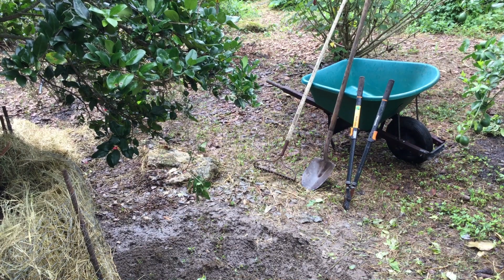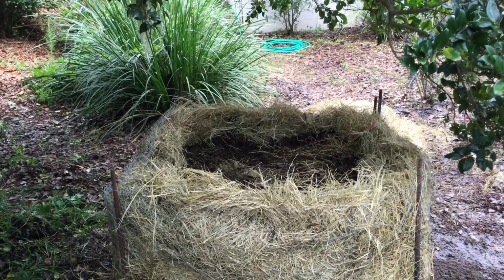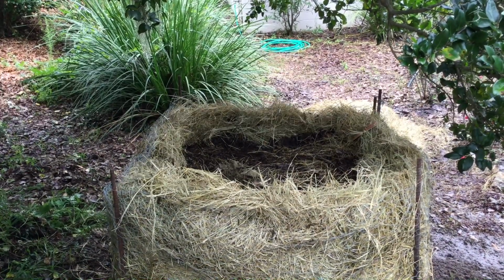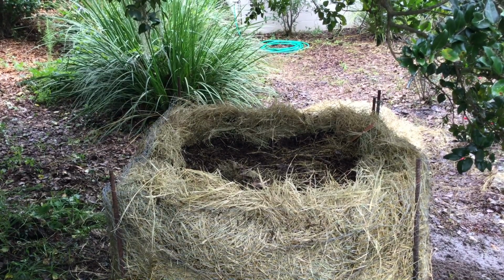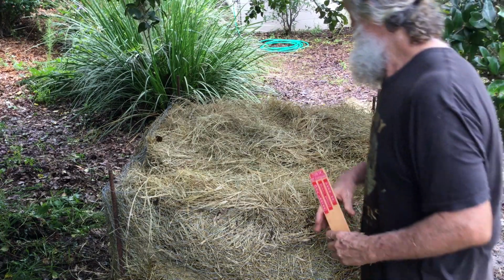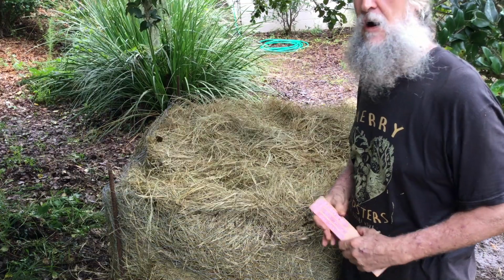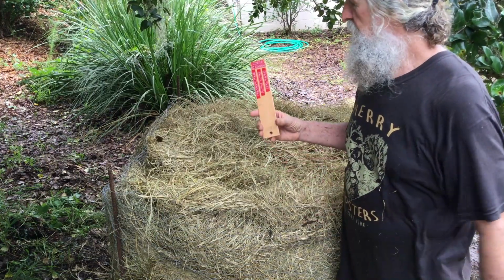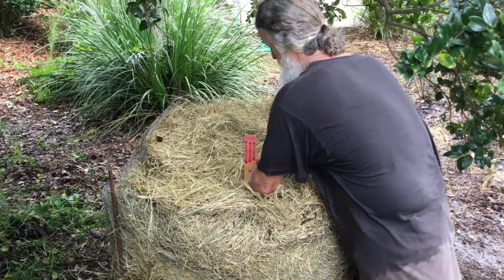Biodynamic Compost Build Part 4 with Rand Carter